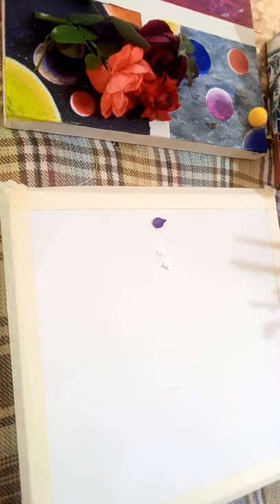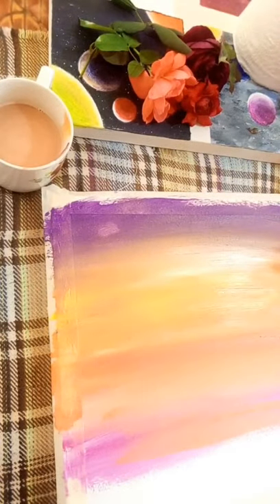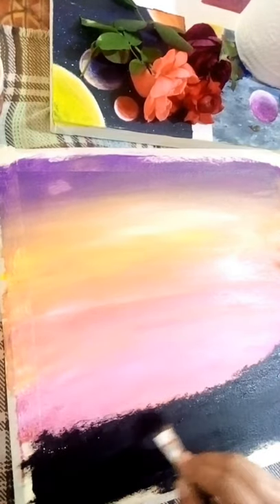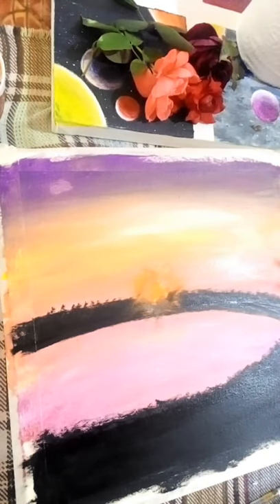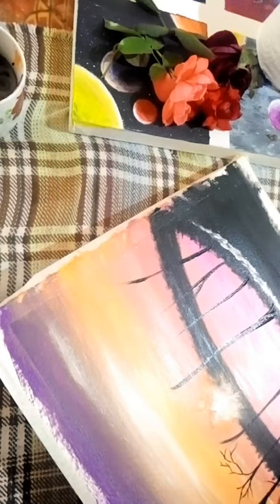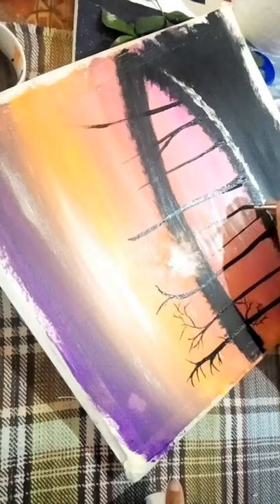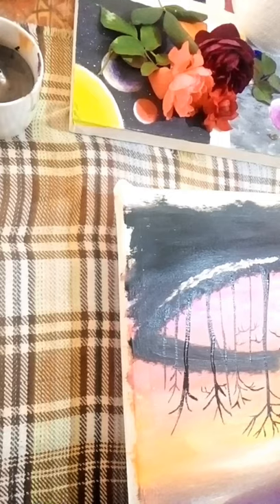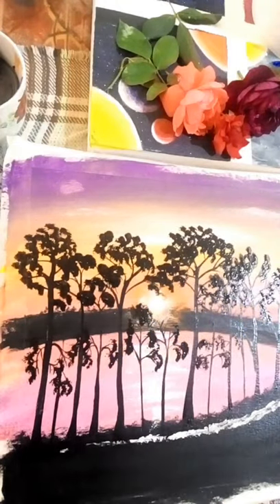sunrise landscape # 79 acrylic painting.